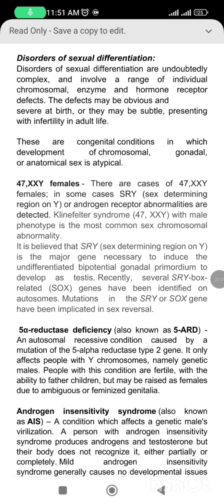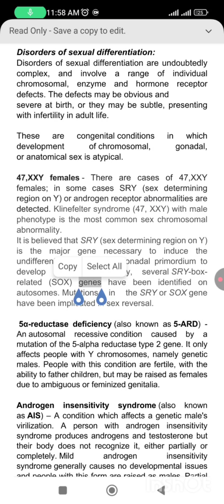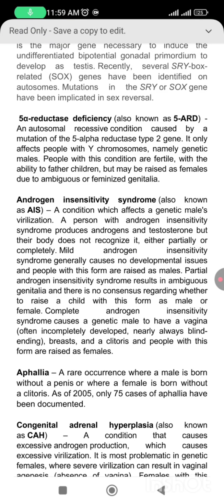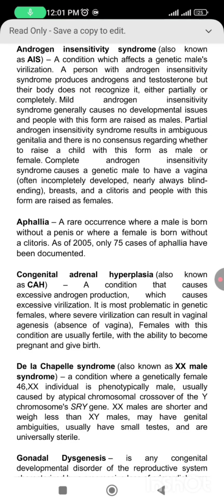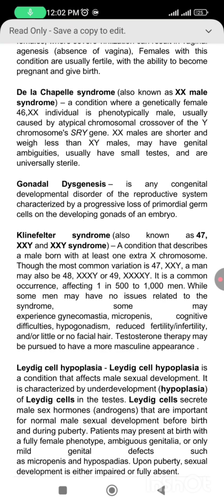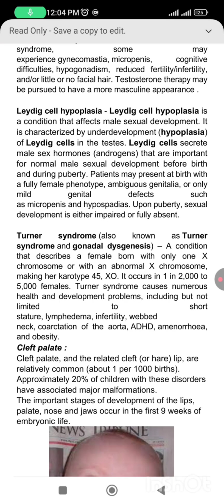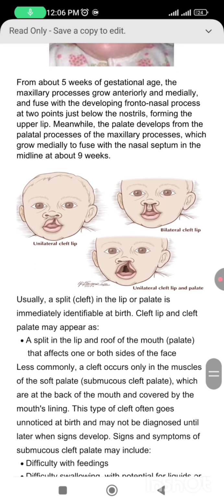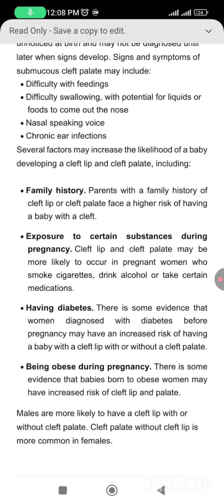Disorders of sexual differentiation.